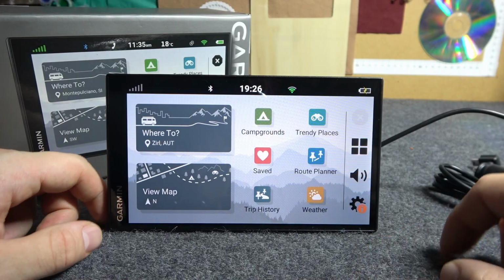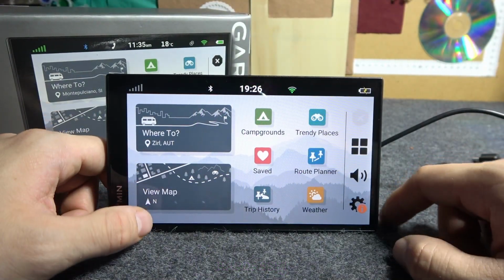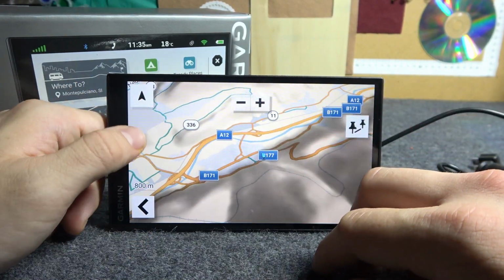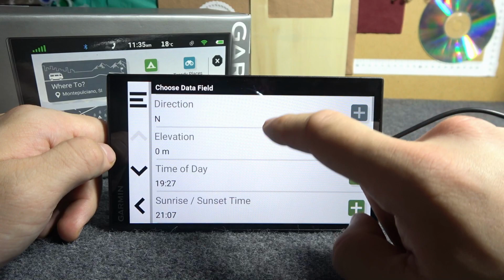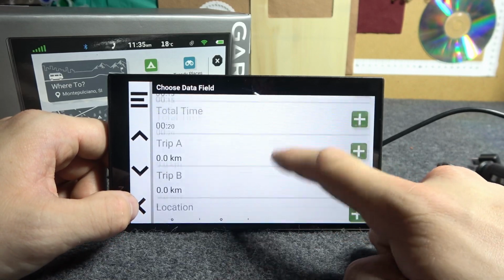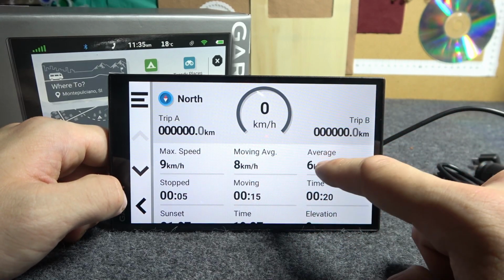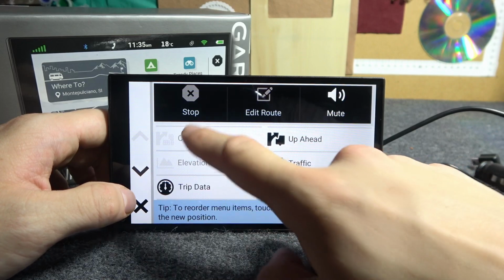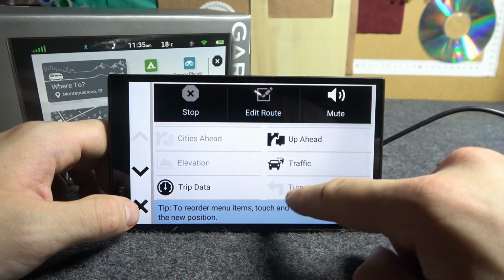Master Your Navigation: Exploring Map Settings on GARMIN CamperVan GPS!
Welcome to an exhilarating expedition where we dive into the world of GARMIN CamperVan Navigation! In this captivating video, we'll uncover the secrets of finding and managing map settings on your GPS device, empowering you to customize your map display and preferences. Say goodbye to generic maps and hello to personalized journeys as we reveal expert tips to optimize your navigation experience. Brace yourself for two sensational clickbait titles below that you won't want to miss.

How to effortlessly find and manage map settings on your GARMIN CamperVan GPS like a pro?
How to customize your map display and preferences for a more personalized navigation experience?
How to optimize your journeys by exploring and adjusting map settings on your GARMIN GPS?
How to avoid map-related challenges and elevate your travel with expert insights on map settings?
How to unlock hidden potential and embark on unforgettable adventures with map settings on your CamperVan device?